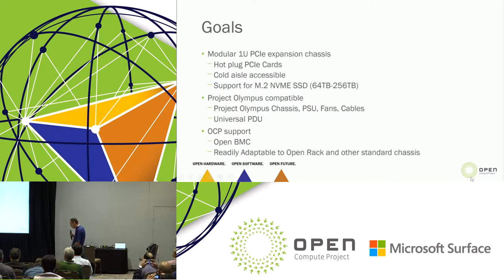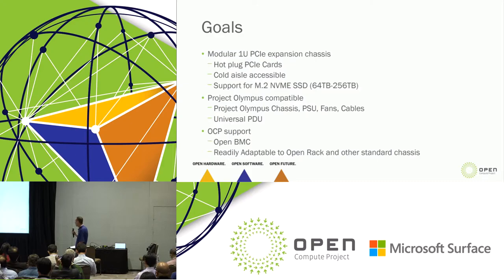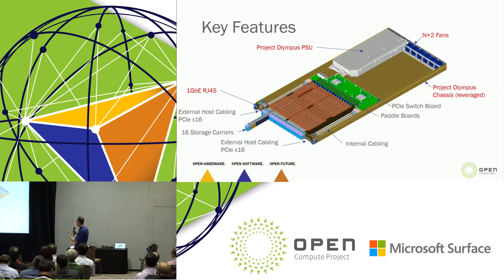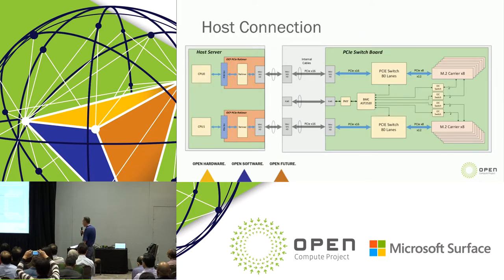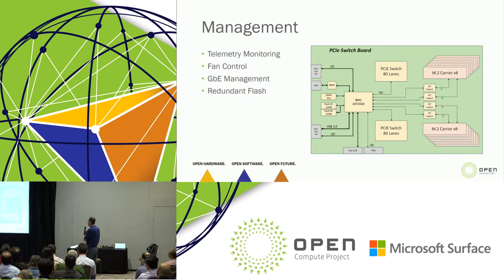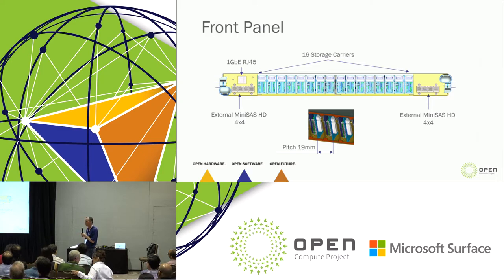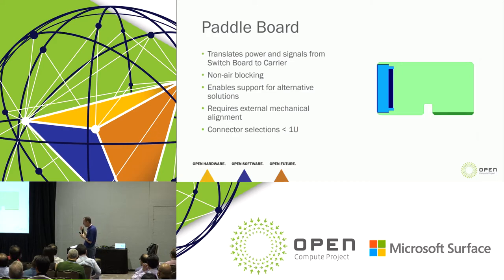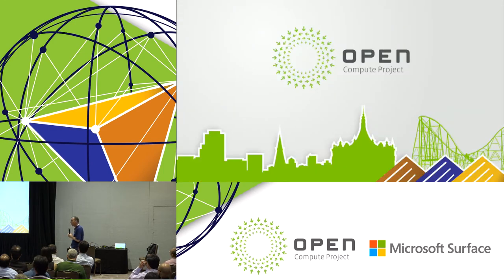Microsoft Project Olympus High Density Flash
Speaker: Mark A. Shaw, Microsoft

Project Olympus will include a 1U high-density flash module. This module will incorporate "flash sticks" developed in collaboration with Facebook.